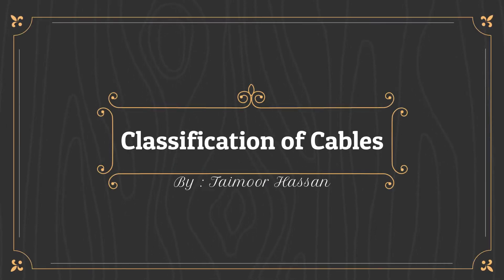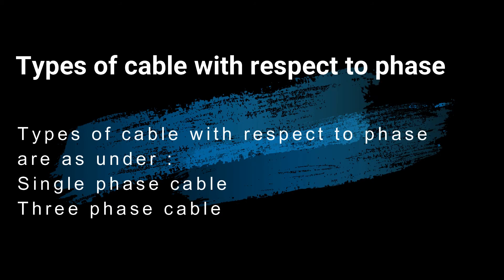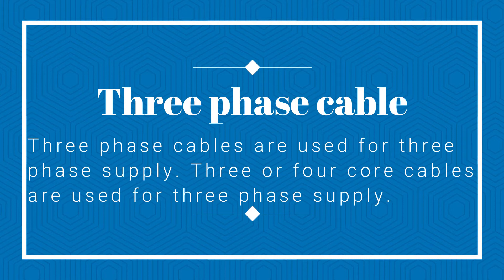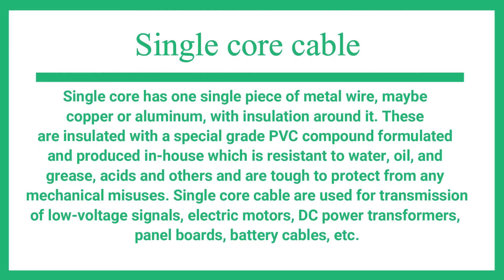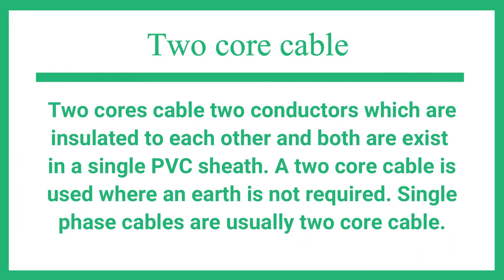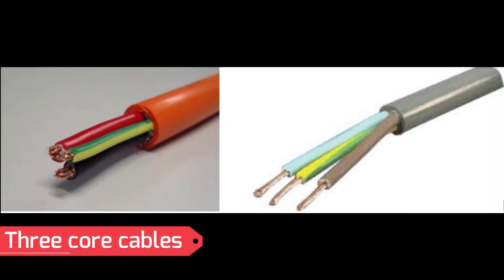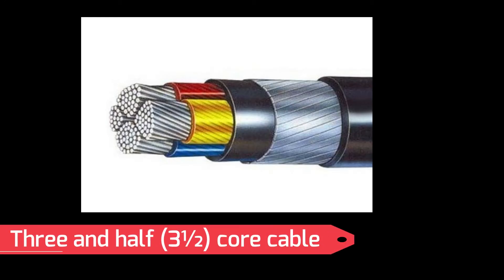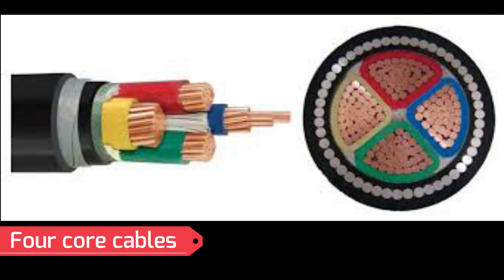Classification of Cables | Electrical Knowledge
In this video, we explore the classification of cables with respect to voltages, phases, and cores, providing valuable insights into the world of electrical engineering and wiring systems.

Cables play a crucial role in transmitting power and signals in various applications, and understanding their classification is essential for safe and efficient electrical installations.

Join us as we dive into the classification of cables based on voltage ratings, phases, and the number of cores. We'll discuss the significance of voltage ratings and how cables are categorized for low, medium, and high voltage applications. We'll also explore the classification of cables based on single-phase and three-phase systems, highlighting the differences and considerations for each.

In this video, we'll delve into the concept of cores in cables, explaining how cables are classified based on the number of conductive cores they contain. We'll explore the applications of single-core, multi-core, and multi-pair cables, and discuss their advantages and limitations.

Whether you're a student, an electrician, or simply curious about electrical systems, this video will provide you with a comprehensive understanding of cable classification with respect to voltages, phases, and cores.